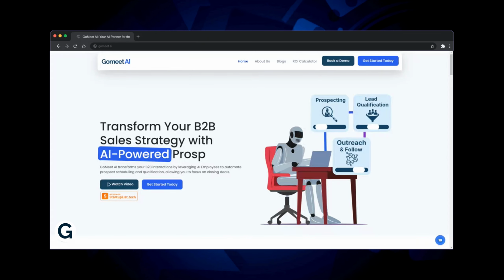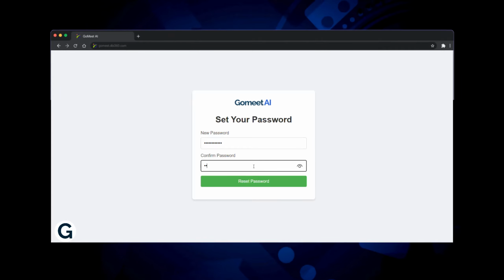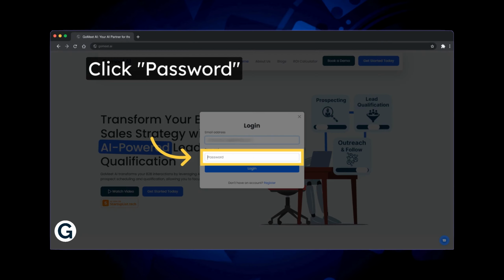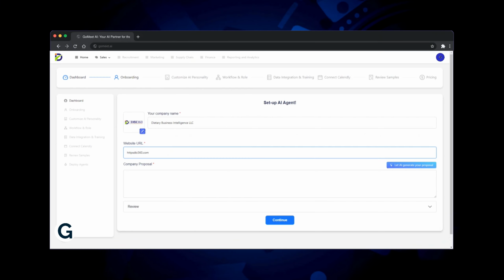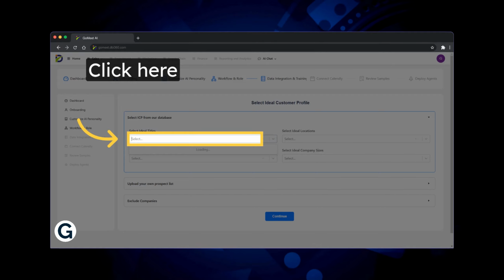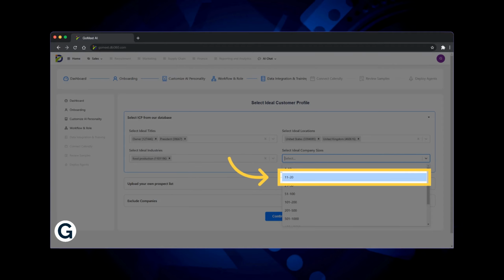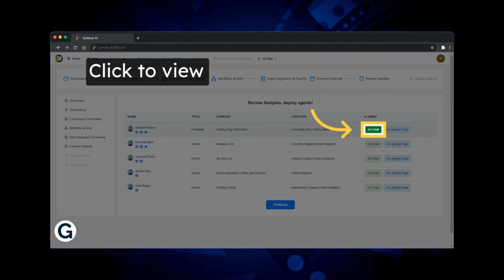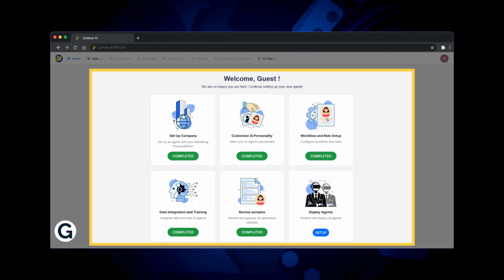How to Set Up Gomeet AI's Assistant – Complete Step-by-Step Guide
Welcome to our Gomeet AI setup guide! In this video, we’ll walk you through the complete process of setting up your AI assistant, from configuring your company profile to deploying your personalized AI agents.

🔹 Here’s the step-by-step breakdown:
1-Set Up Company
Begin by setting up your company details and inputting your marketing proposal or pitch. This step ensures your AI assistant has the right context for engaging with prospects.

2-Customize AI Personality
Personalize your AI assistant to match your brand's voice and style. Here, you’ll tailor the personality to make interactions feel more authentic and aligned with your business values.

3-Workflow and Role Setup
Configure the workflow and assign specific roles for your AI assistant. This step allows you to structure how the assistant handles various tasks and interactions.

4-Data Integration and Training
Integrate relevant data and train your AI assistant with the necessary information to perform efficiently. This might include syncing CRM data or other sources to enhance your assistant's accuracy.

5-Review Samples
Review and approve AI-generated sample responses. This step ensures that the assistant’s responses align with your standards and that you’re satisfied with its interaction quality.

6-Deploy Agents
Once everything is set up and reviewed, it’s time to deploy your AI agents. This final step activates your assistant to start automating tasks and interacting with prospects.

With Gomeet AI’s setup process, your AI assistant will be ready to transform your sales outreach in no time! 🚀